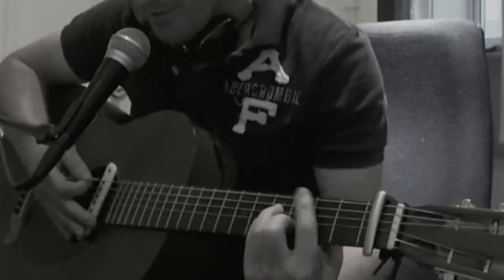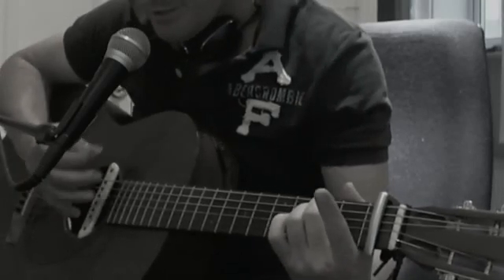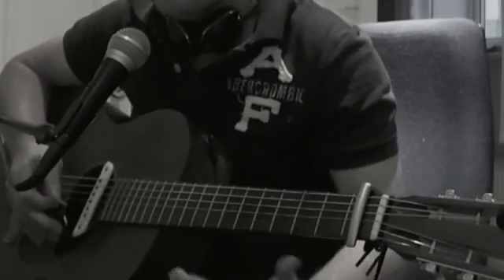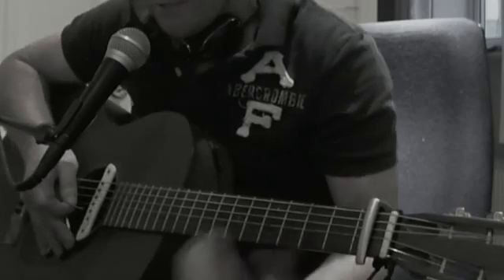Jake Bugg - Fallin (Tutorial)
Taken from Jake Buggs performance at the Maze, the only live video i have seen of him playing this song so i thought i would have a go at it. Most of the chords you can make out from the song and the rest i couldnt see ive listened to the sound and gone with what i think he's playing. Drop this video a like it's always welcome 😉